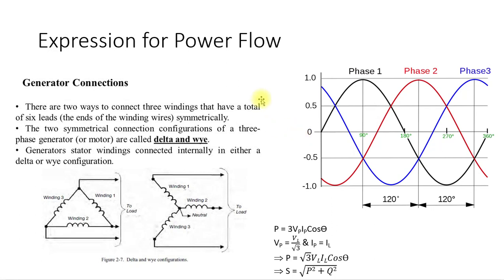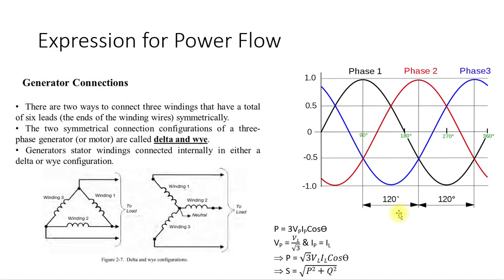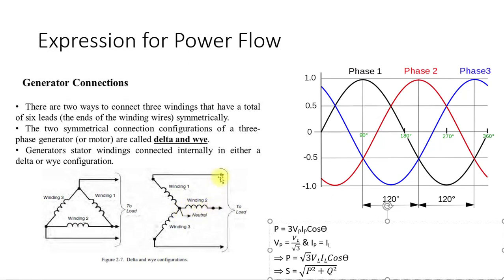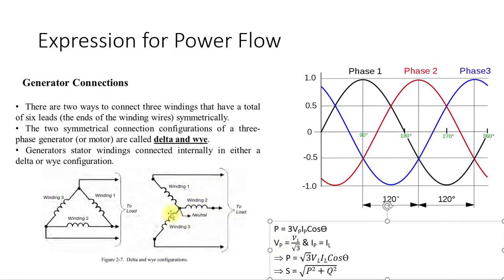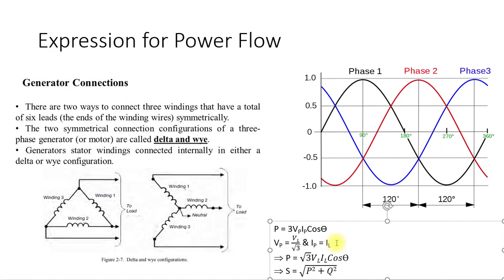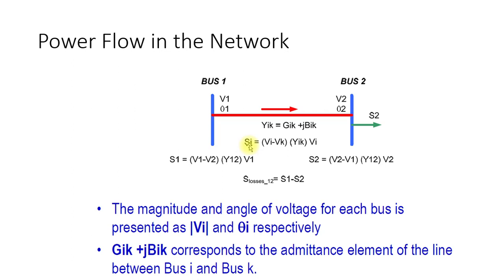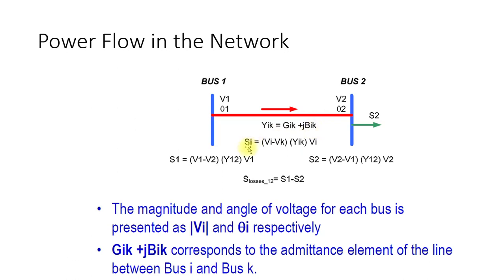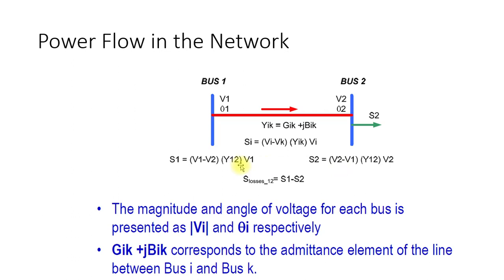PSS/E Lecture Series - Lecture 02: Basic Power System Analysis Using PSSE Software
PSS/E, Power System Simulation, Power System Analysis, Load Flow Analysis, Short Circuit Analysis, Stability Analysis, Python Automation
Power System Analysis, PSS/E API
PSS/E Scripting, PSS/E Python Interface , PSS/E Data Manipulation
PSS/E Network Modeling, PSS/E Dynamic Simulation
PSS/E Batch Processing, PSS/E Fault Analysis

If you have any questions, please get in touch with us at the following: